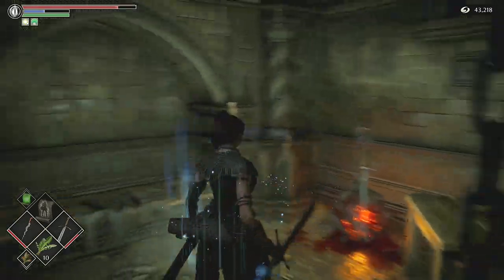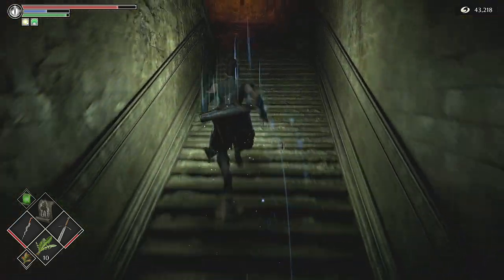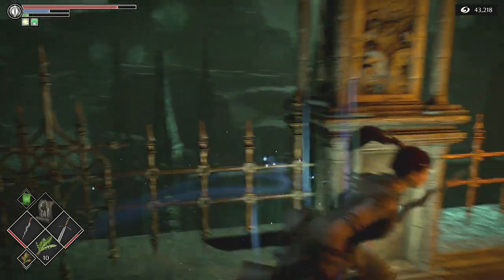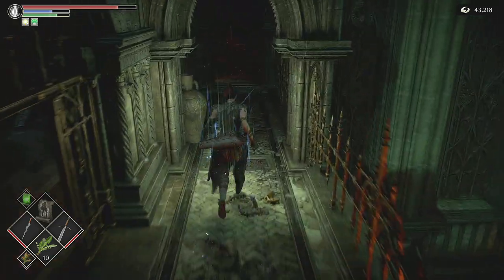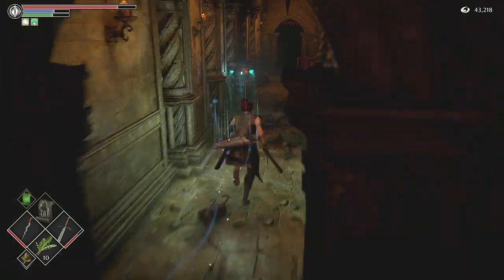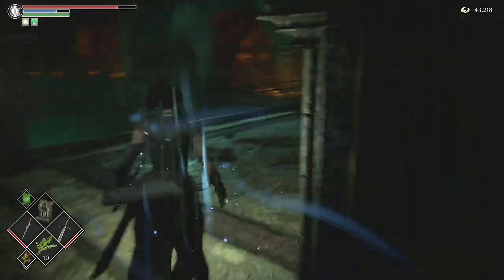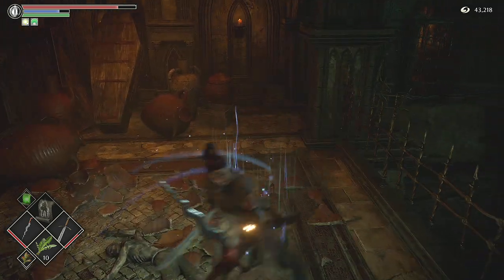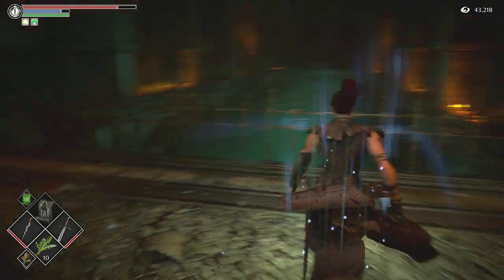Demon's Souls Fluted Armor Location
Welcome to my Demon's Souls walkthrough on the PS5 please find Times stamps below for specific parts of the guide. This walkthrough will cover 100% of the content in the Demons Souls Remake and lead you to your Platinum Trophy.

From PlayStation Studios and Bluepoint Games comes a remake of the PlayStation classic, Demon’s Souls. Entirely rebuilt from the ground up and masterfully enhanced, this remake introduces the horrors of a fog-laden, dark fantasy land to a whole new generation of gamers. Those who’ve faced its trials and tribulations before, can once again challenge the darkness in stunning visual quality and incredible performance.

In his quest for power, the 12th King of Boletaria, King Allant channelled the ancient Soul Arts, awakening a demon from the dawn of time itself, The Old One.
With the summoning of The Old One, a colorless fog swept across the land, unleashing nightmarish creatures that hungered for human souls. Those whose souls were stripped from them, lost their minds – left only with the desire to attack the sane that remained.